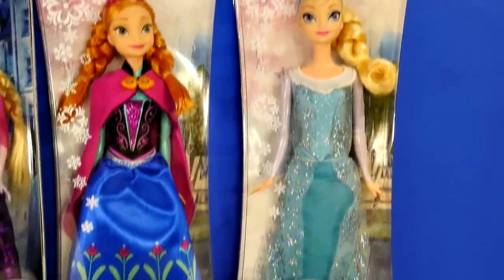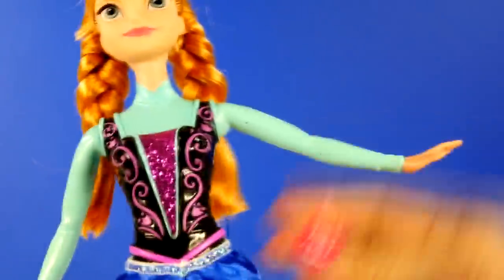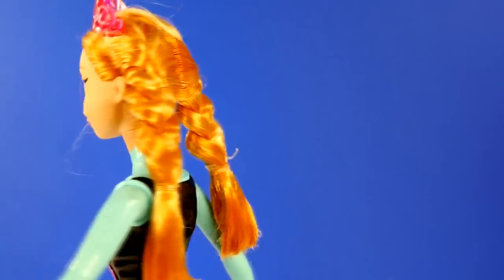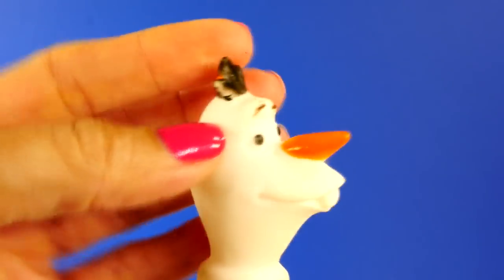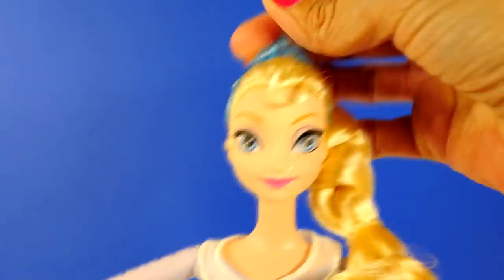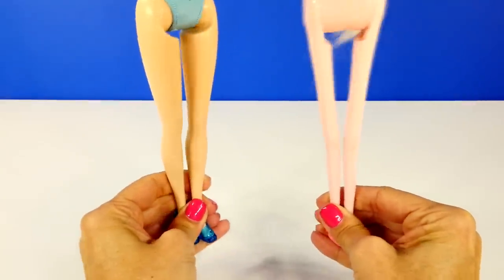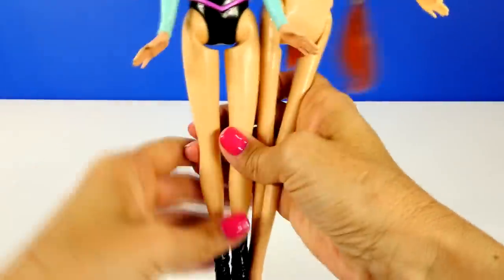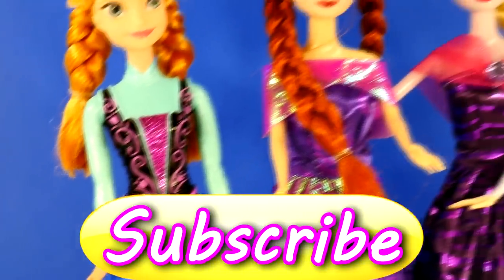Disney Frozen FAKE Barbie Dolls vs Real Queen Elsa and Princess Anna Review by Disney Cars Toy Club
Knockoff Disney Frozen Anna and Elsa Barbie Dolls Comparison with the Real Frozen Dolls by Disney Cars Toy Club. Don't be fooled by these China Doll look-a-like Frozen Movie Characters. From head to toe these Frozen Disney Dolls (muñecas congeladas) look nothing like the real

Frozen Elsa's Ice Lightup Palace Featuring Olaf Play Doh Bed Toys Review by Disney Cars Toy Club

Mermaid ARIEL Kidnapped! Disney Frozen Elsa and Princess Anna Barbie Doll LPS Play Doh Episode 1

PLAY DOH Sofia The First Tea Party Set Disney Princess Royal Playdough Toy Videos by DCTC

Frozen Spongebob Barbie My Little Pony Cars Sofia The First Play Doh Kinder Surprise Eggs by DCTC